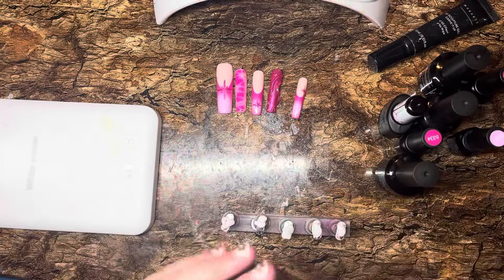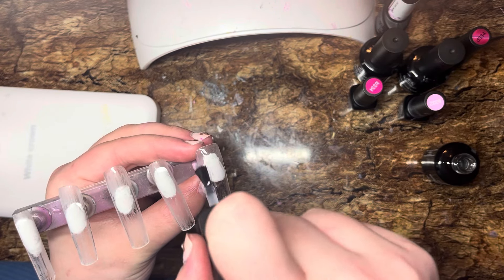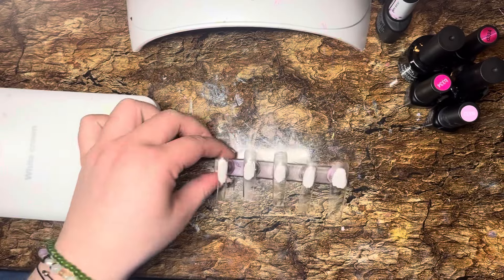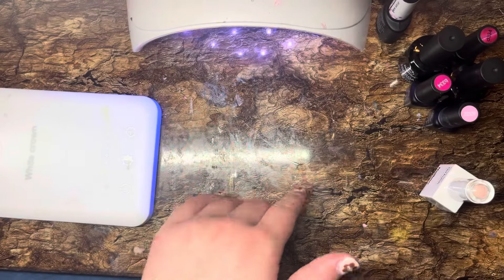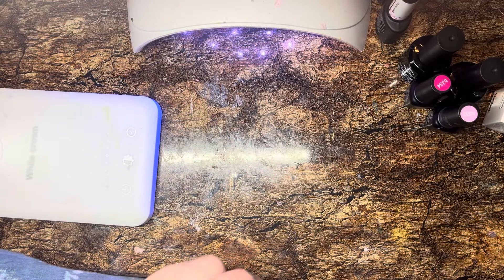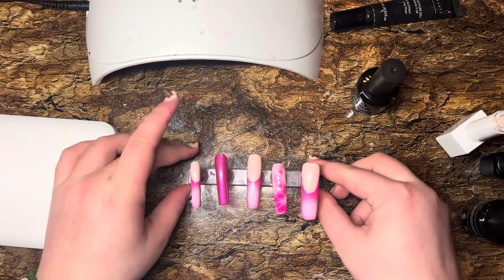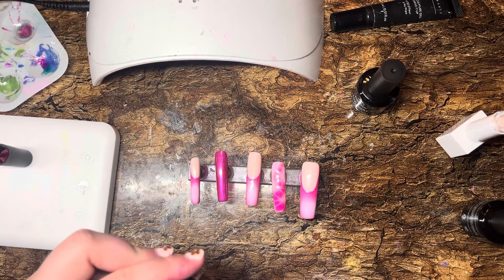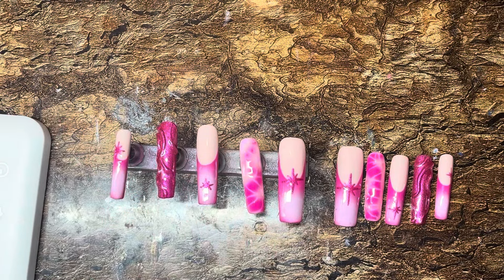ASMR Rambling n Painting a set of Press on Nails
Today I will be trying to give you tingles by rambling and doing nails! I love you all so so much!  Sleep well! :) ♥️

About me :)

My name is Max and my pronouns are he/him! ASMR is really relaxing to me and I figured I would give it a shot! I am currently taking requests for videos!

Other links: ✨

amazon wishlist